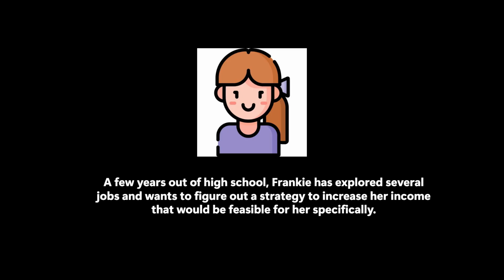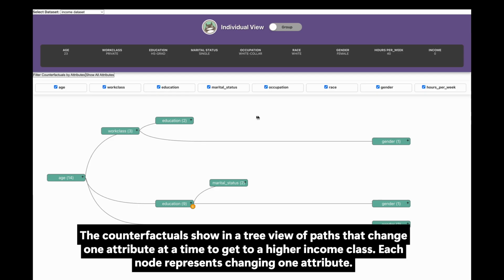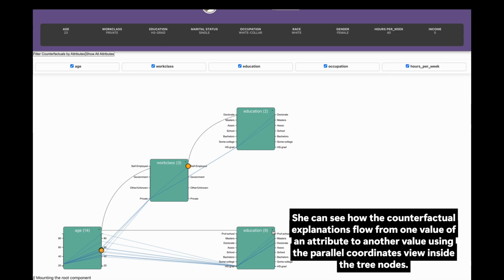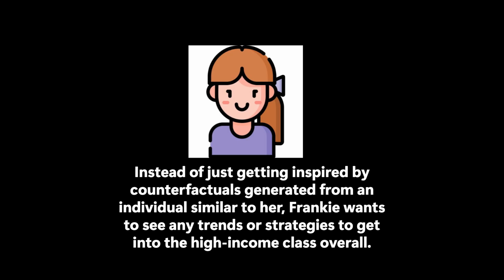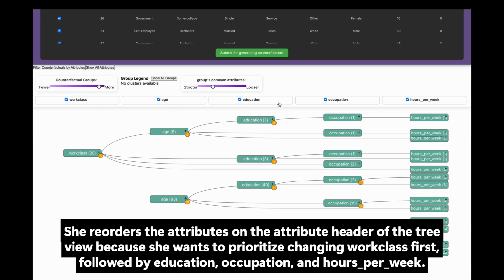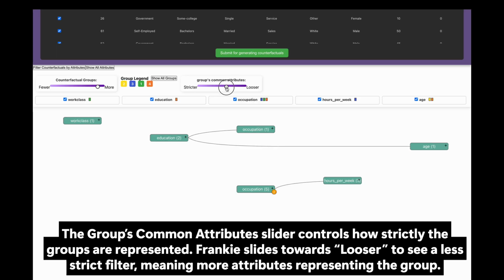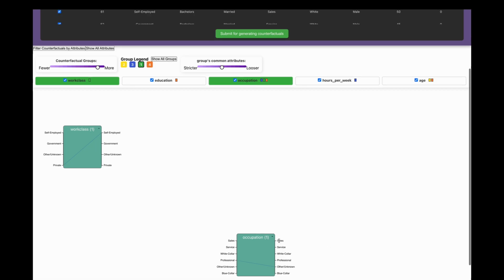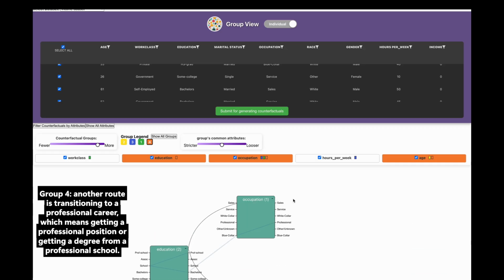CFTree: Exploring Paths Through Counterfactuals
This video walks through the prototype presented in our VIS Short 2025 paper of the same name, using the usage scenario from the paper as an example.